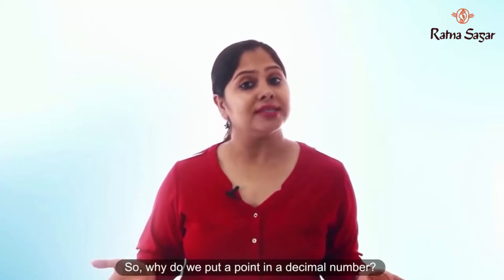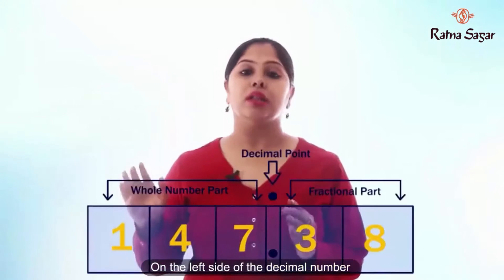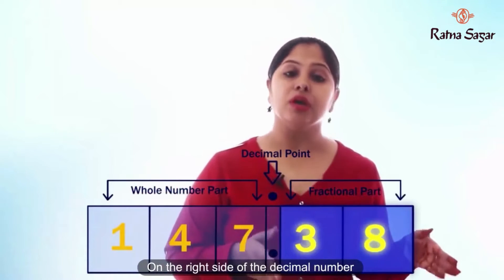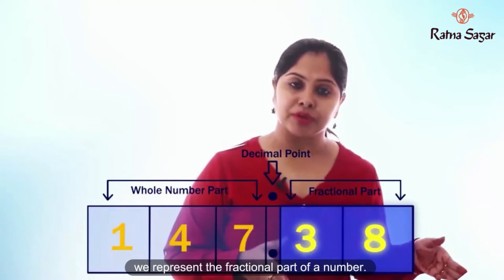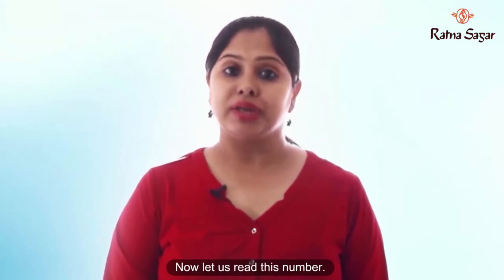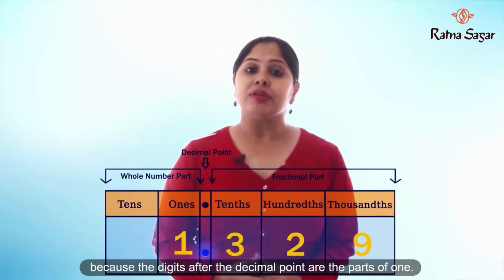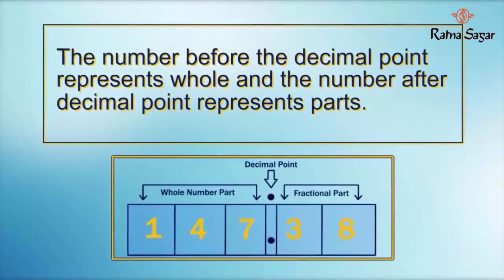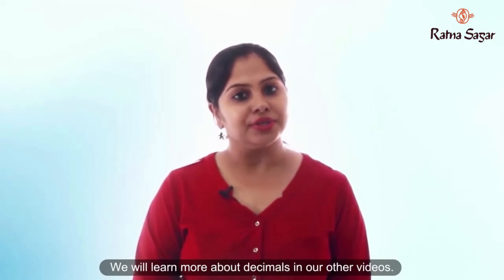Decimals Chapter 7 Living Maths Class 4 - Ratna Sagar | Decimals For Class 4 Students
Welcome to Chapter 8 of Living Maths Class 4 by Ratna Sagar, where we'll unravel the fascinating world of 'Points Lines, Line Segments and Rays.' In this educational video, we'll explore different types of patterns, decoding their meanings, and understanding their significance in mathematics. 🧮